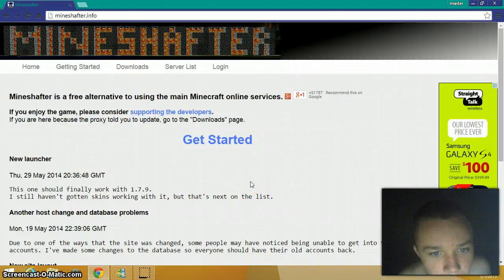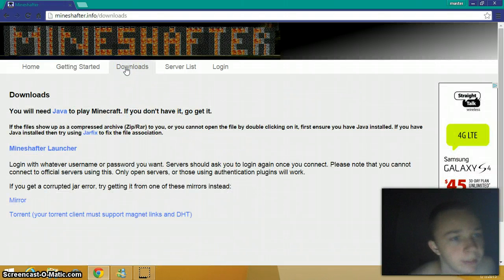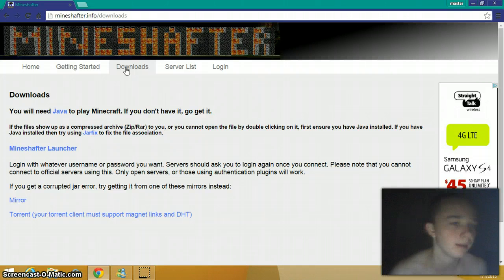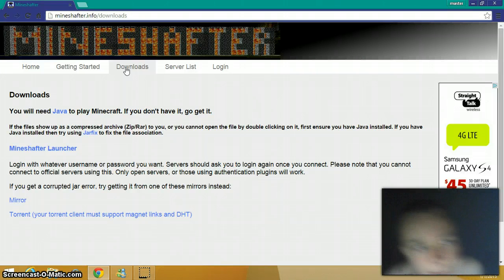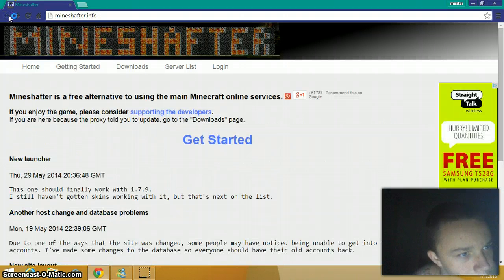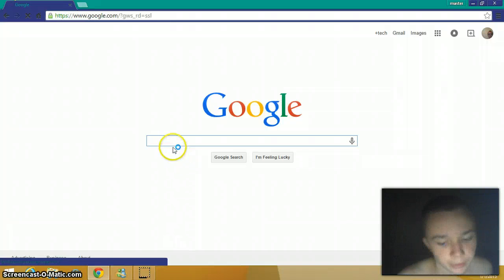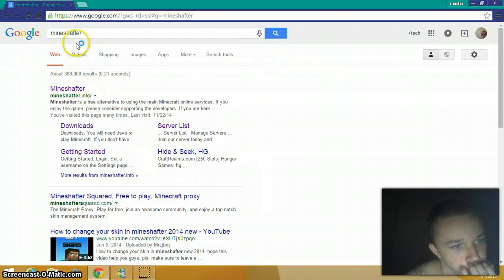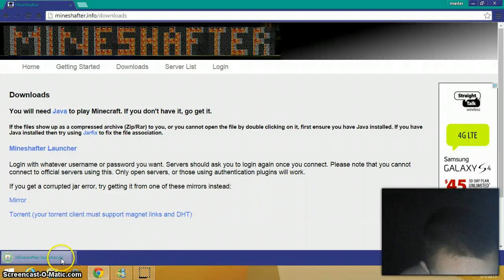how to dowload minecraft crack